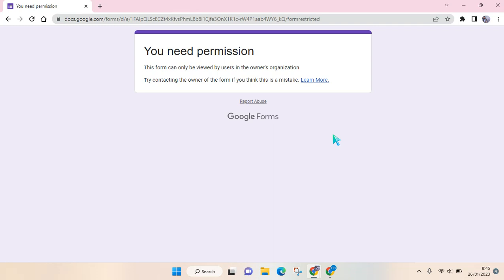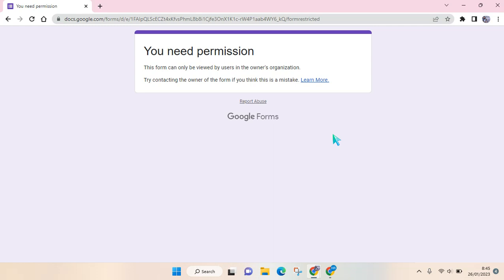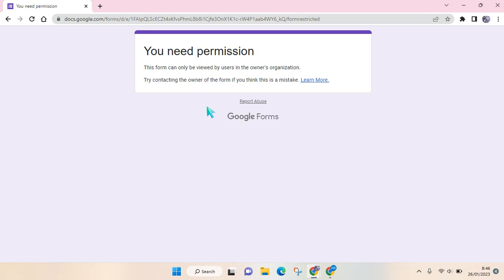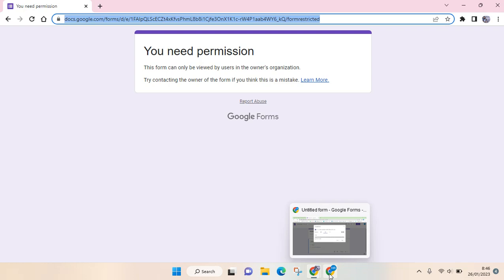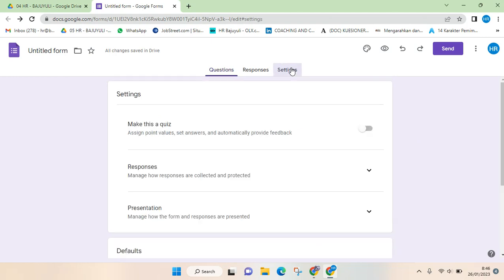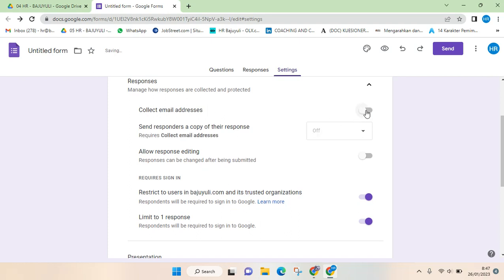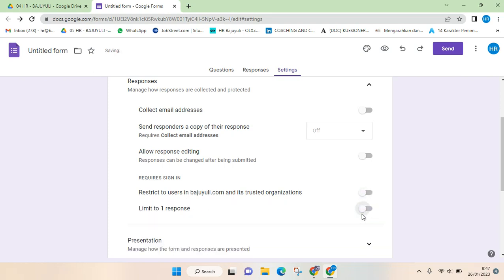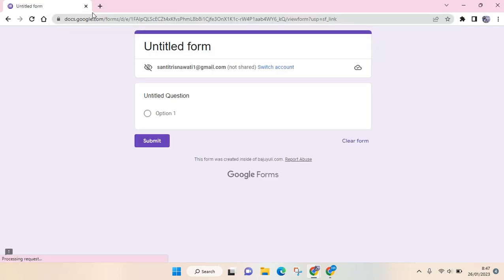EASY! How to Fix Google Forms Needs Permission to Enter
Follow these steps I've shown in the video to fix the problem of Google Forms needing permission to enter